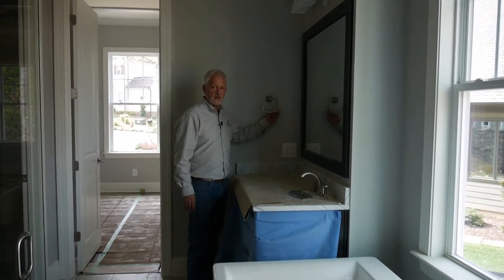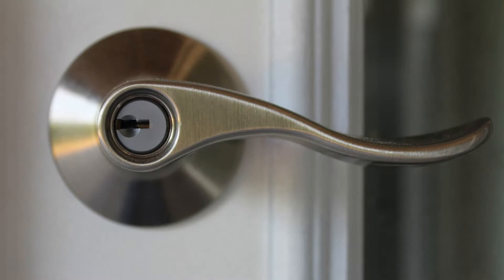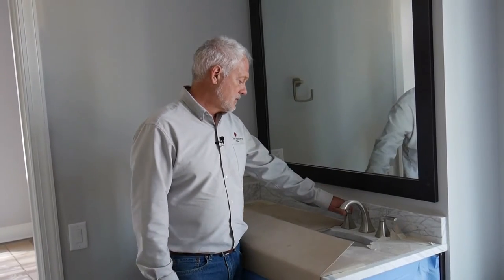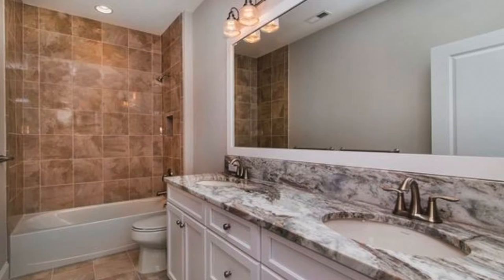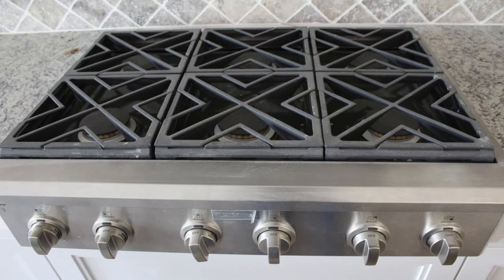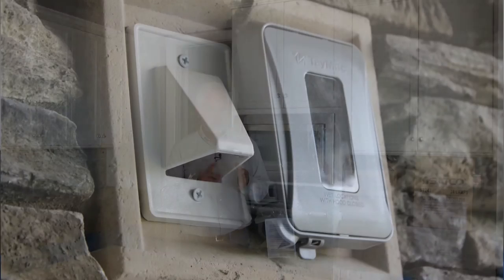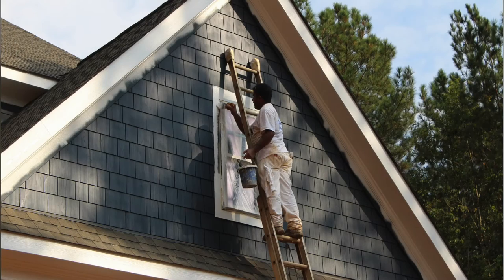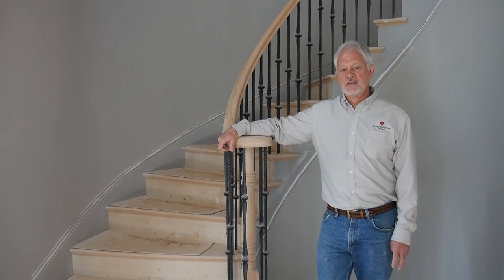Chapter 8 Final Trim - Building a Custom Home in North Carolina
In the eighth installment to our web series, Tom discusses the final trim touches that really make a house a home. Things like, final lighting fixtures, bathroom hardware installation, faucets, shower doors, appliances, and paint! This stage is really fantastic because it is the beginning of the end of the building process. Bluefield Builders specialize in building custom homes in the Lake Norman area.